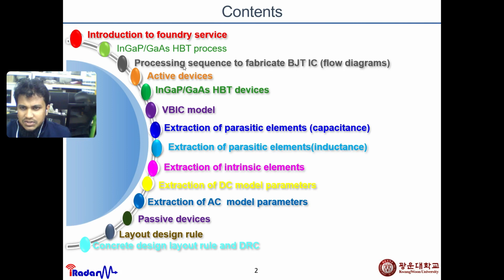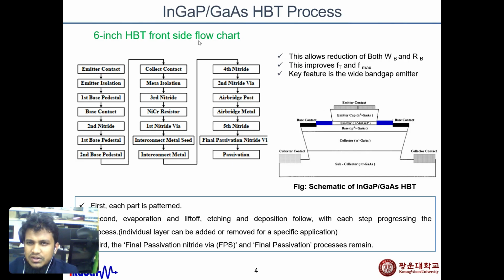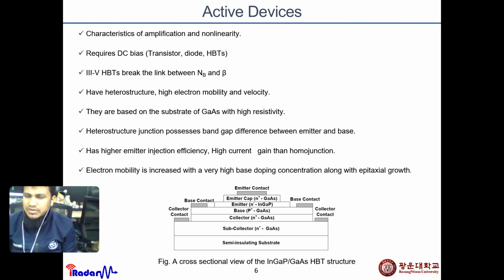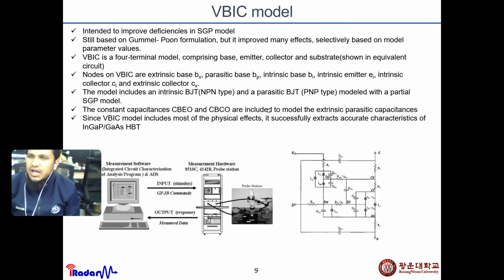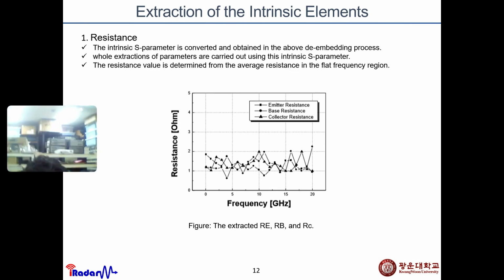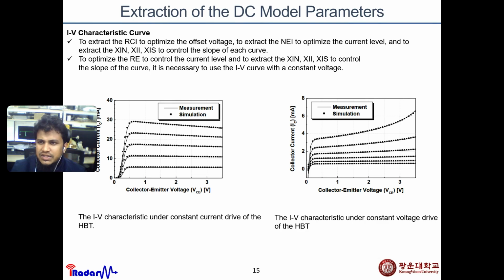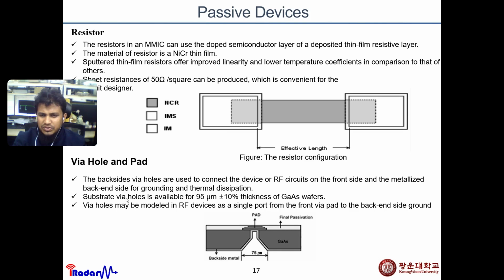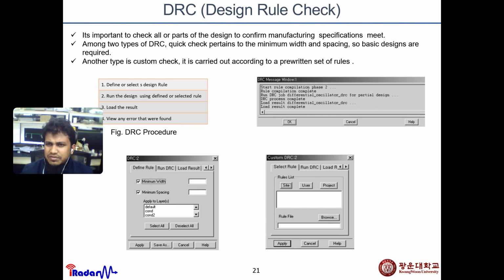Chapter: 2 InGaP/GaAs HBT Foundry of MMIC Technology Books